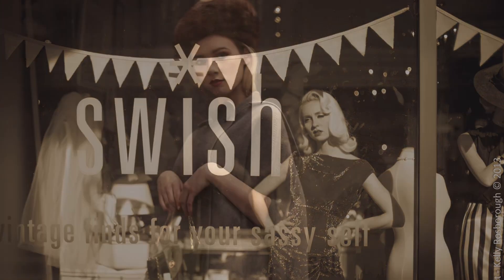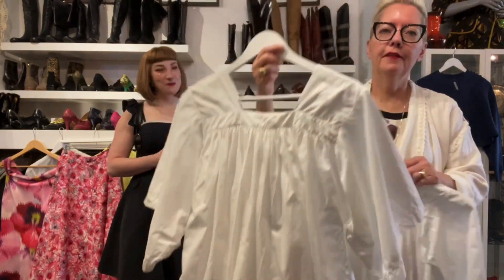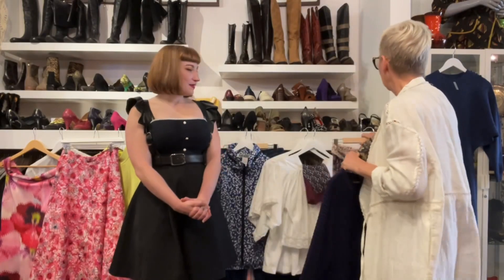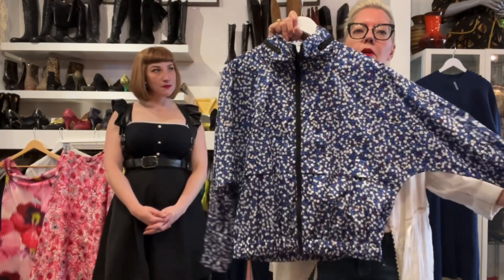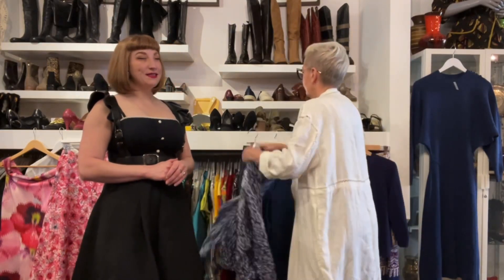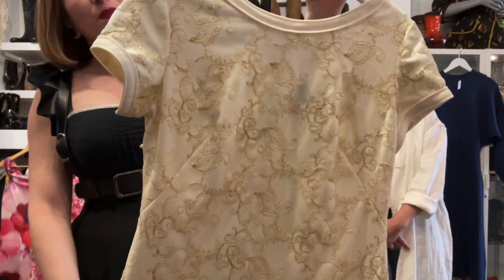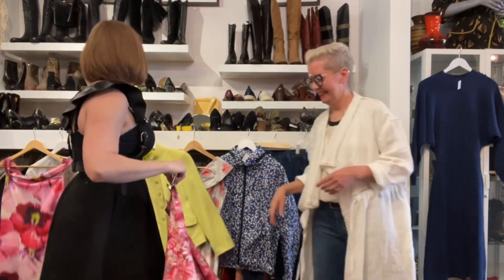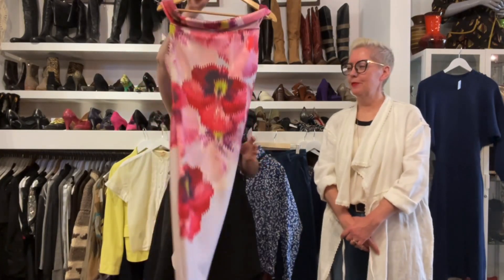Saturday Favourites | Spring Fashion | Vintage Fashion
Welcome to Swish’s Video Series called “Saturday Favourites” where we showcase beautiful vintage and designer pieces in the shop on a weekly basis. This video is from May 28 2022. Sometimes items take a while to find their forever home and might still be available for purchase.